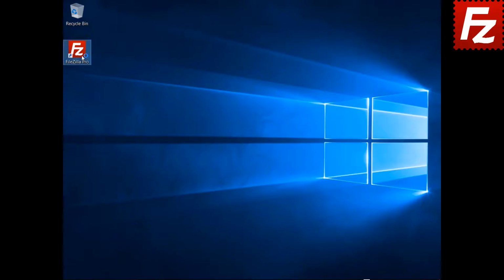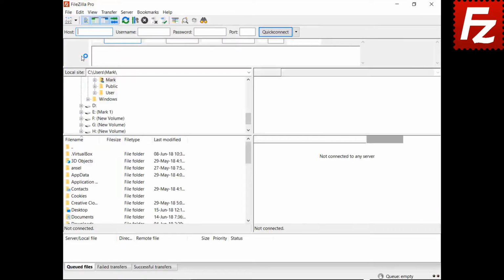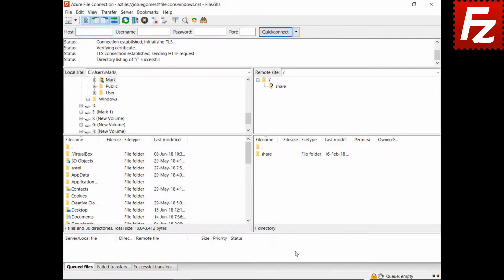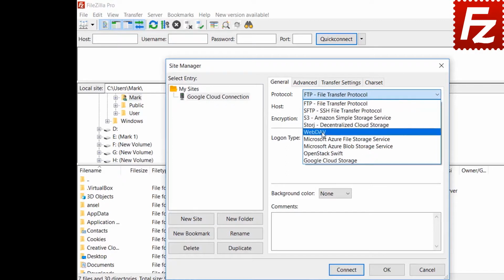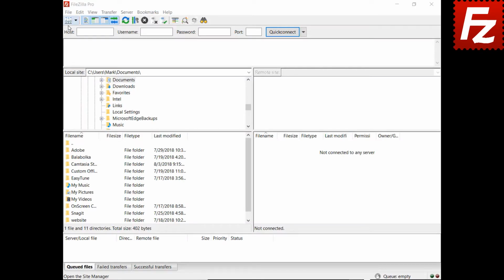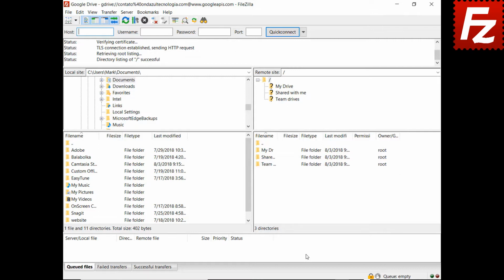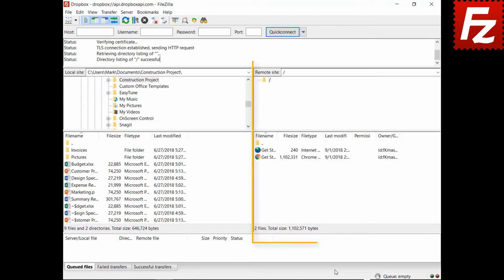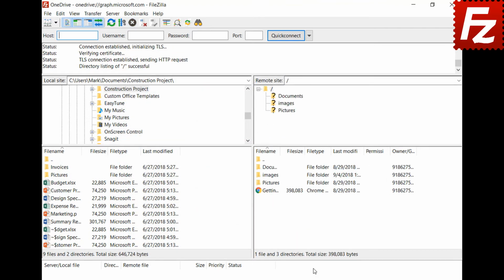FileZilla Pro Features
This video collects all FileZilla Pro features, included  how to use FileZilla Pro.